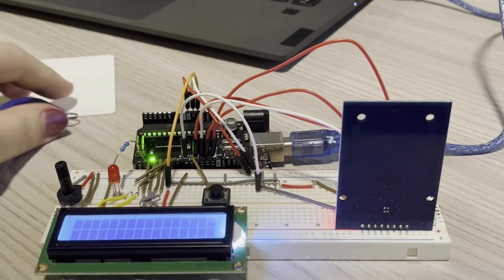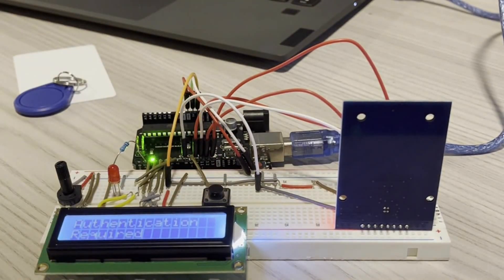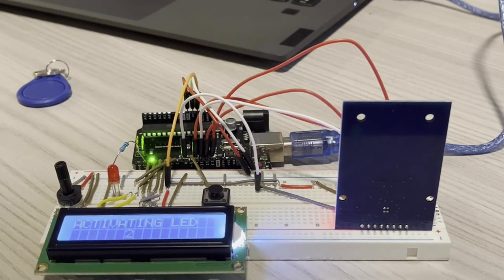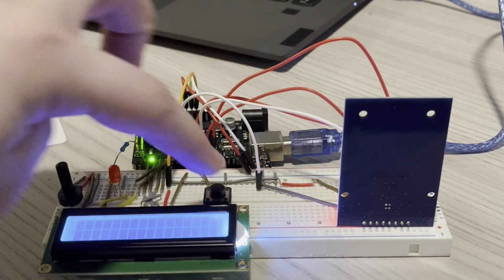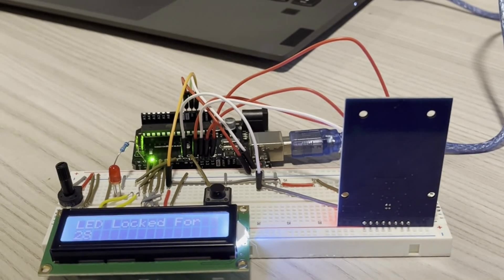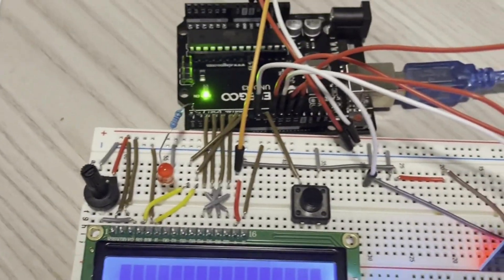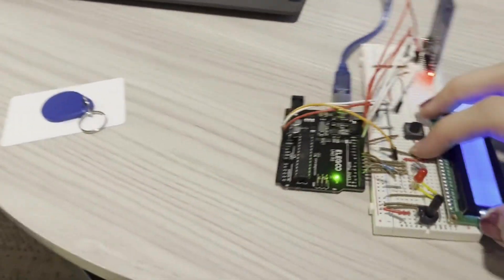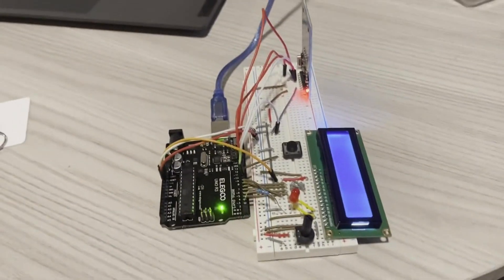Unreasonable Lightswitch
I made an unreasonable lightswitch for an arduino prototyping class